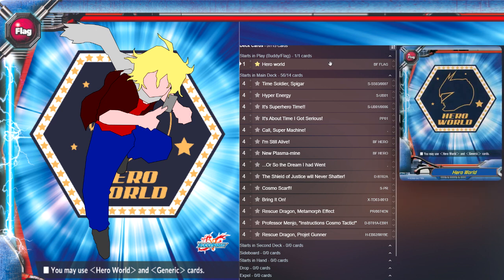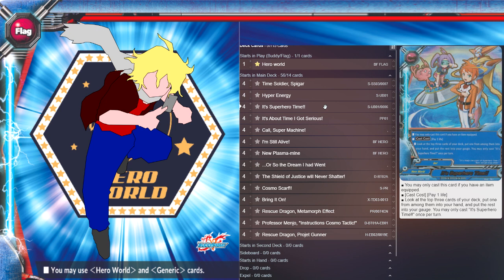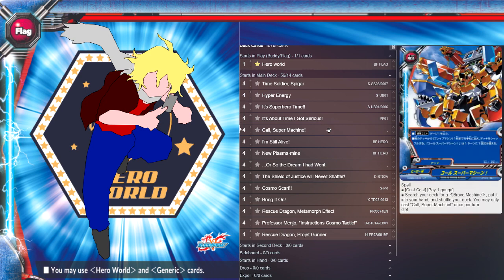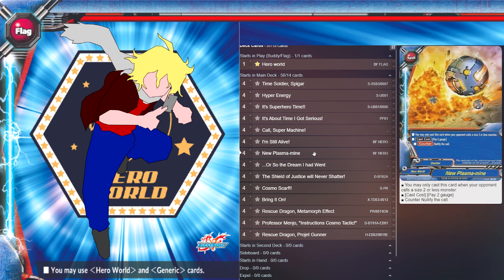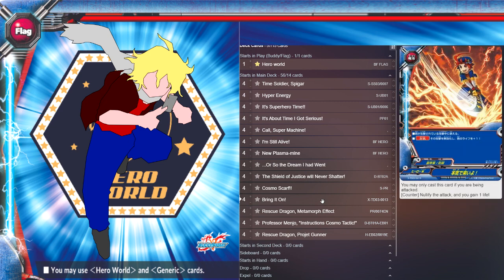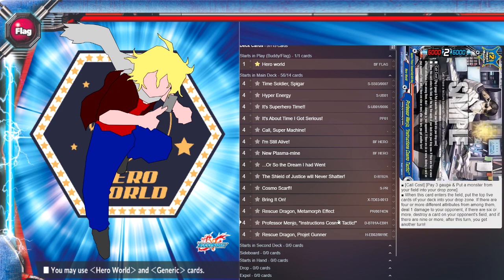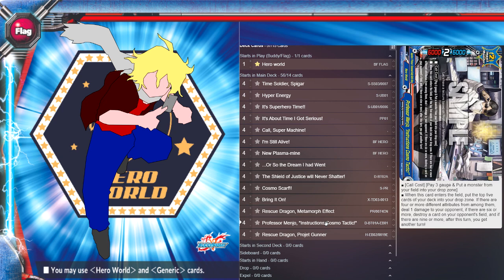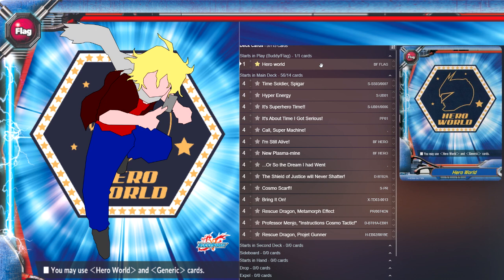Buddyfight World Staples: Hero World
Time Soldier, Spigar
Hyper Energy
It's Superhero Time!!
It's About Time I Got Serious!
Call, Super Machine!
I'm Still Alive!
New Plasma-mine
...Or So the Dream I had Went
The Shield of Justice will Never Shatter!
Cosmo Scarf!!
Bring It On!
Rescue Dragon, Metamorph Effect
Professor Menjo, "Instructions Cosmo Tactic!"
Rescue Dragon, Projet Gunner
Updates:
Futile